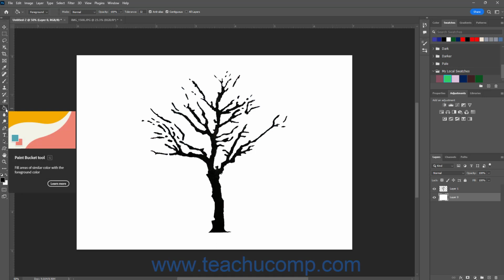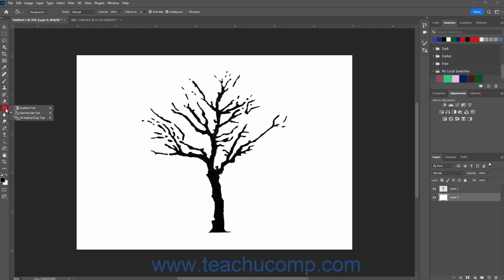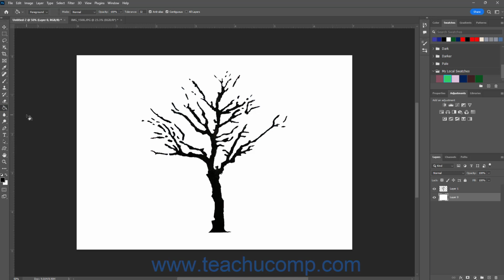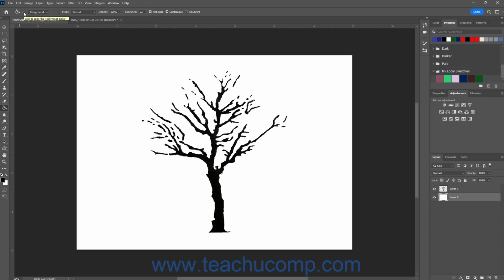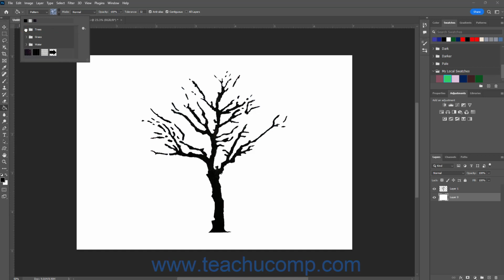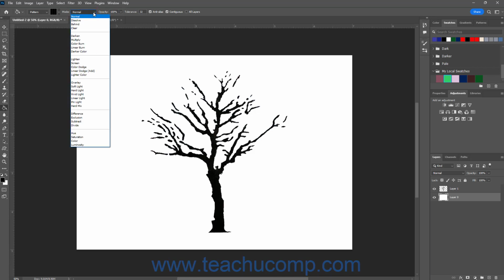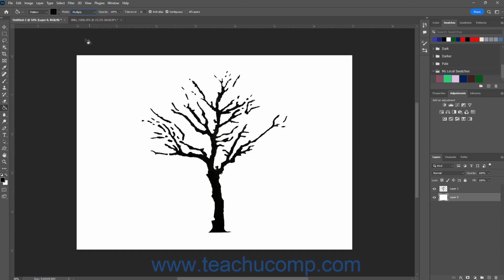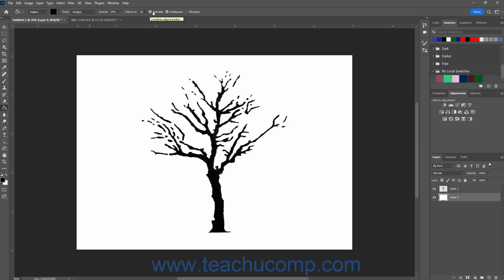Learn How to Use the Paint Bucket Tool in Adobe Photoshop: A Training Tutorial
This Photoshop tutorial video shows you how to use the Paint Bucket Tool in Photoshop. This video is from our complete Adobe Photoshop training, _Mastering Photoshop Made Easy_ ™.